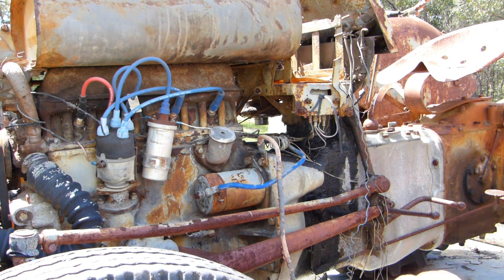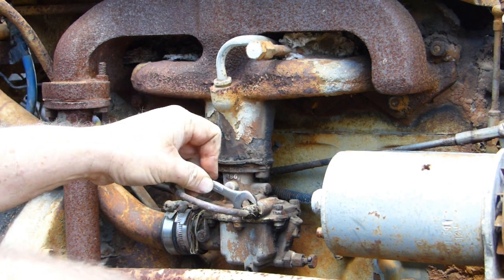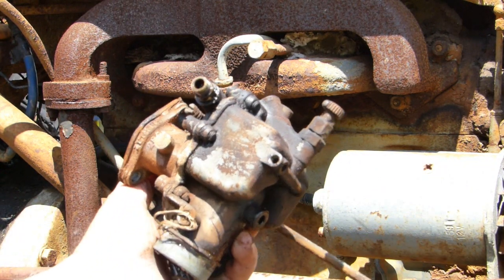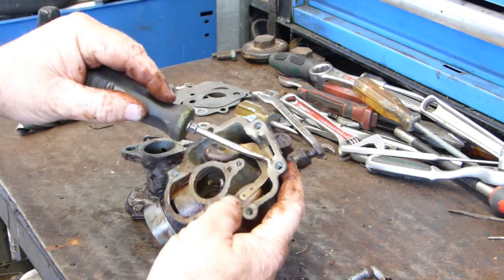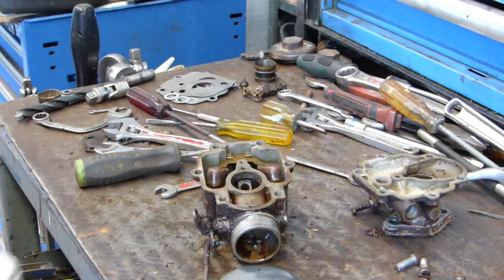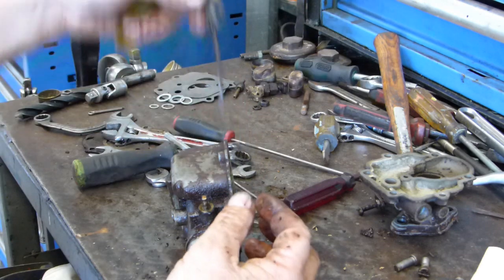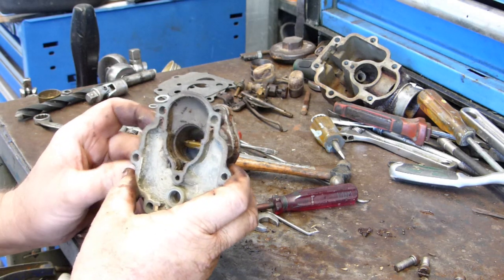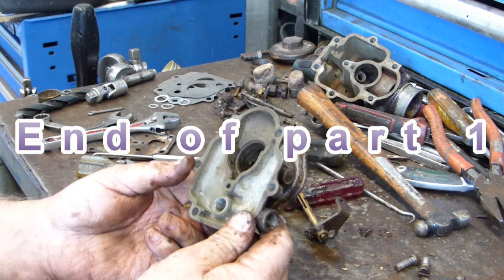Ferguson TED20 Barn Find, Lets get it going Part 1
In this video I work on a Ferguson TED20 just to try and get it running. I replace the fuel tap assembly and dismantle the carburettor which is a Zenith 28G.